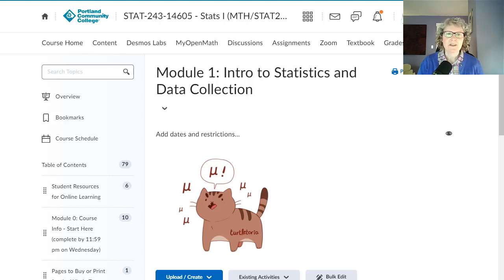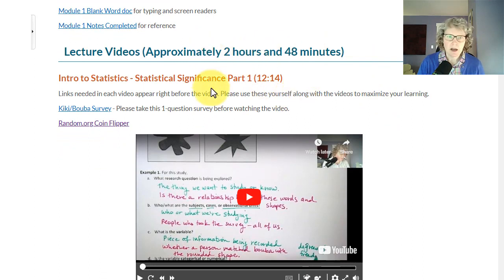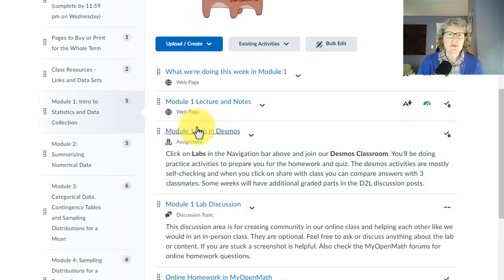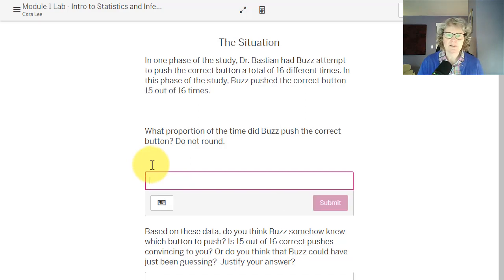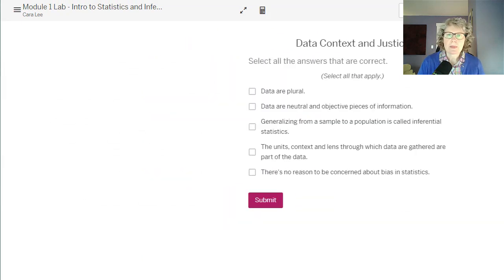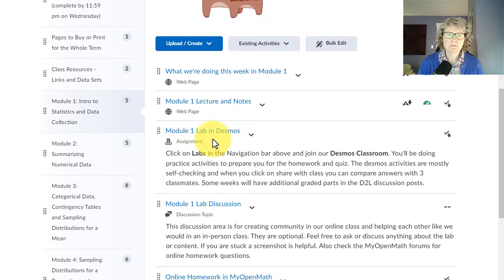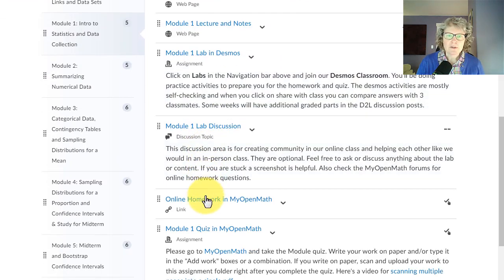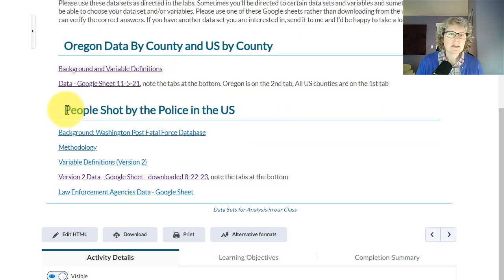Module 1 Walkthrough (HW Due on Mondays)